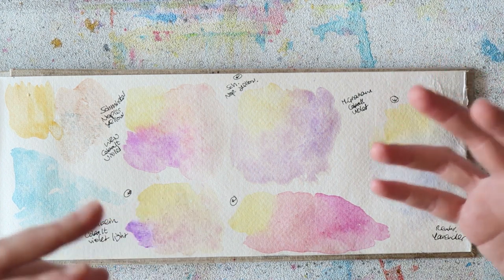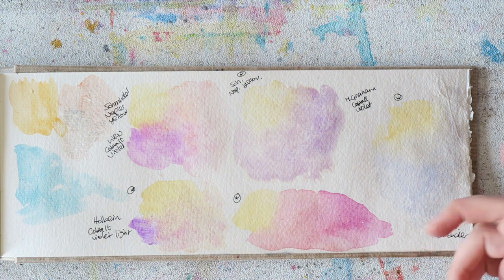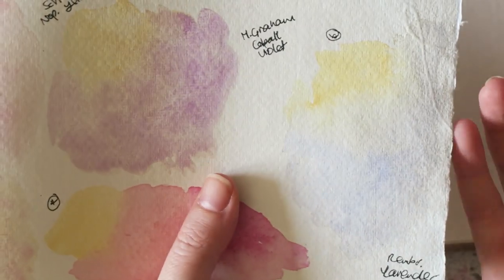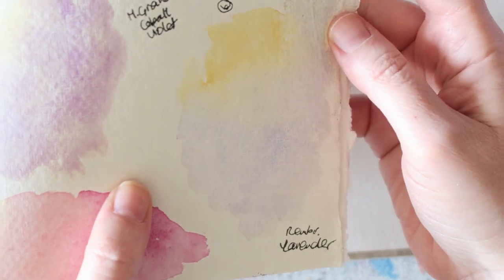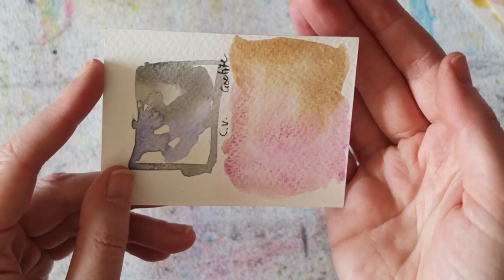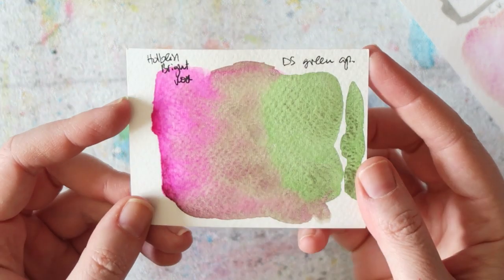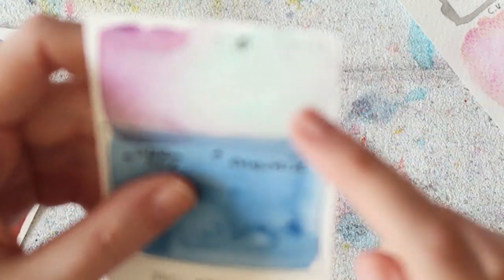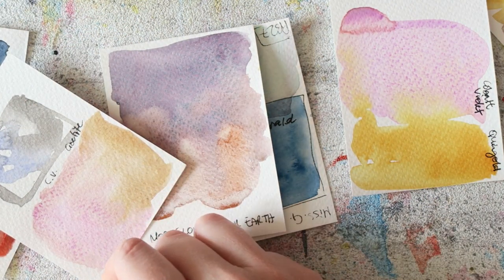🎨My Secret Favorite Watercolor Mixes🎨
Hey everyone! I hope you're all doing well and staying safe!
Today's video is about some of my favorite color mixes, they aren't really a secret, but I don't see a lot of artist use them, so I thought I'd share them with you and I'd love to read about yours!

Also, I have a new class, and I'm giving away 2 spots, so make sure you enter the giveaway before it closes!

Canon G7X
photo-